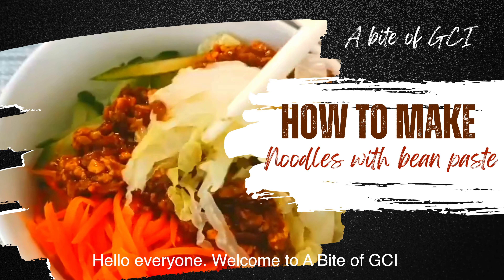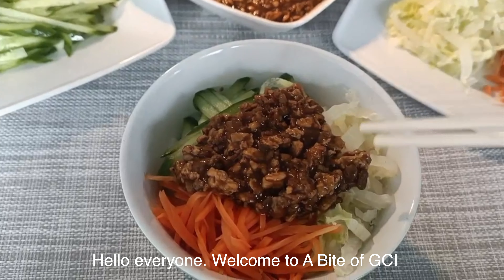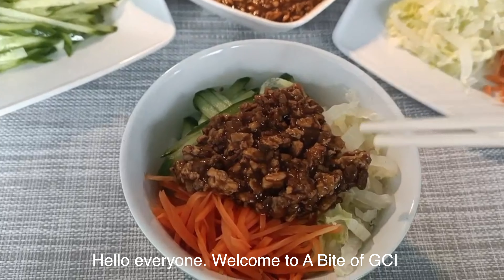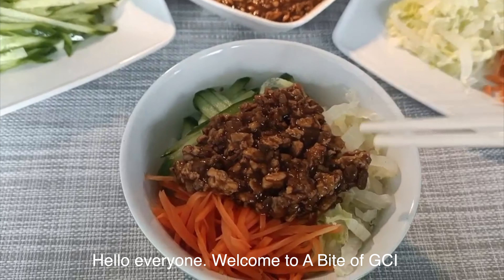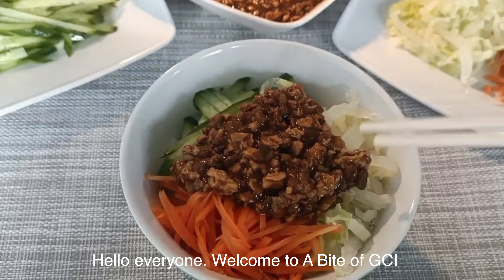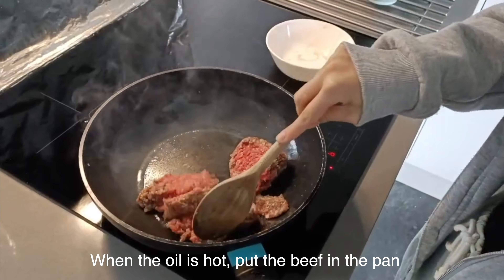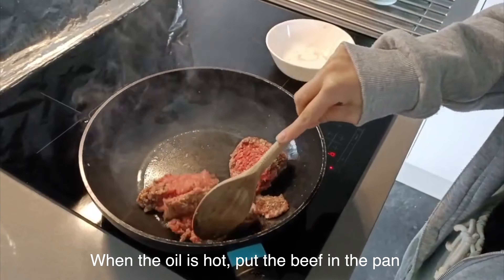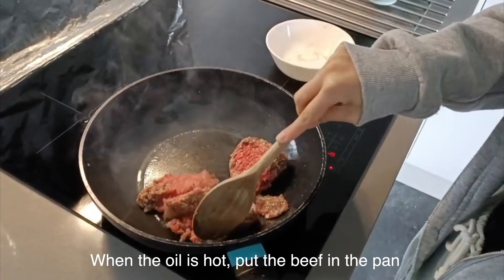Beijing-style soya paste noodle recipe 老北京炸酱面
In this episode, we introduce an authentic old Beijing-style soya paste noodle recipe! Our special guest for this episode is Suzy, the daughter of GCI teacher Ha Shu. She will reveal her family's "secret recipe" for the first time and present a delicious and nutritious bowl of soya paste noodles with balanced flavors! Let's follow Suzy to make a bowl of soya paste noodles!

from Groningen Confucius Institue,
Language | Culture | Business